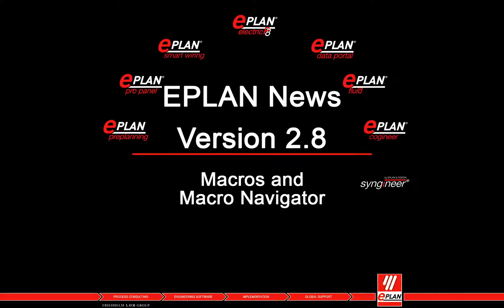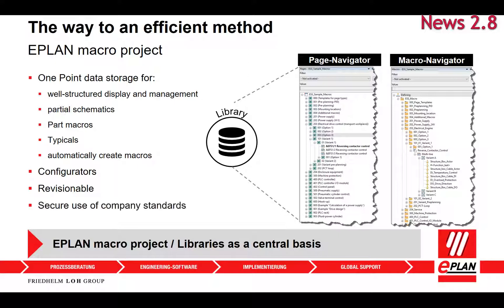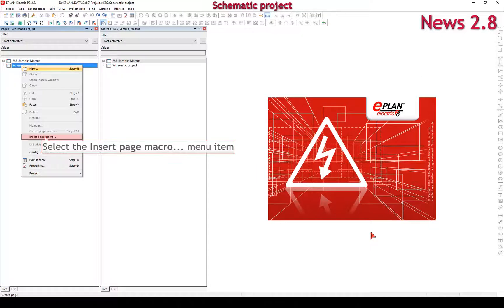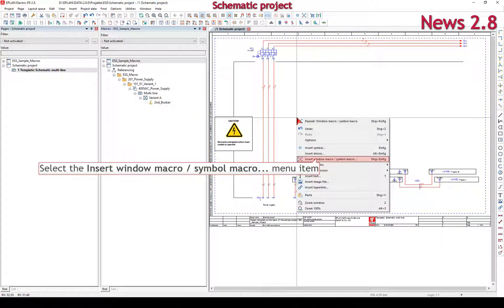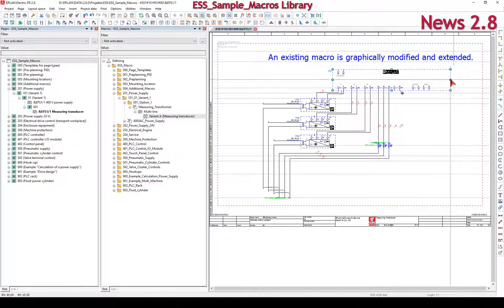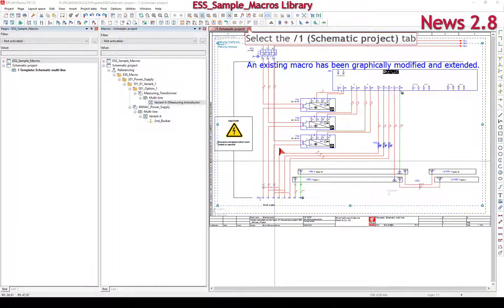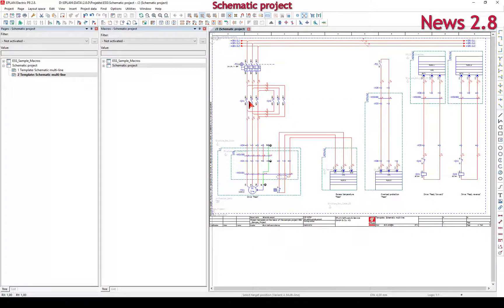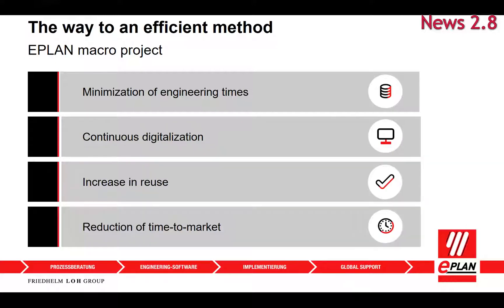EPLAN Platform, Version 2.8: Using the macro navigator in schematic projects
The macro navigator now also supports the display of macros in schematic projects. This allows you to recognize which window and symbol macros were used in a schematic project.
You can use the macro navigator in the schematic project to update several macros existing in a project with the data from the associated macro files by means of the new popup menu item Update macros.
Display and Editing of Placeholder Objects in the Macro Navigator
You can identify and edit the placeholder objects in the macros more easily through the display of the placeholder objects in the macro navigator.
Improvements in the Property Dialog placeholder objects.
The redesign of the Assignment tab makes creating and editing placeholder objects easier. The relevant and selected properties can be seen immediately without time-consuming searches. Some improvements have also been carried out at the Values tab. Specifying variables as "Modifiable" allows you to still change the values of a value set for these variables when selecting the value set. This allows you, for example, to adapt the structure identifiers of the associated objects while inserting macros with placeholder objects.